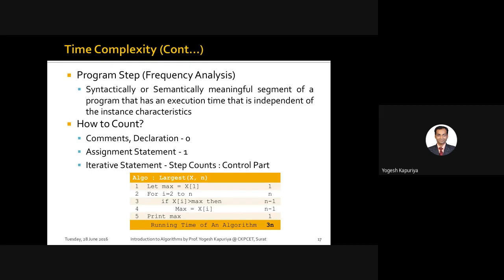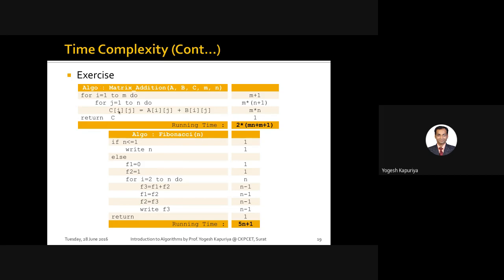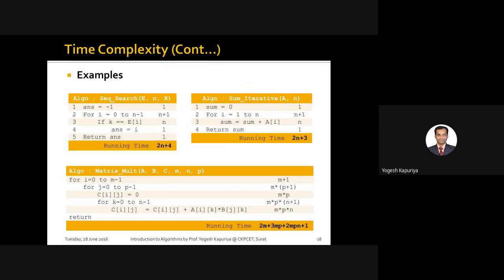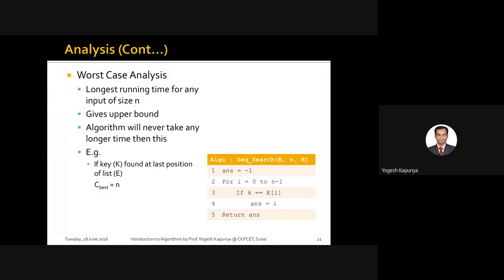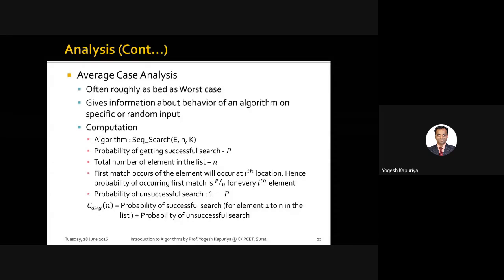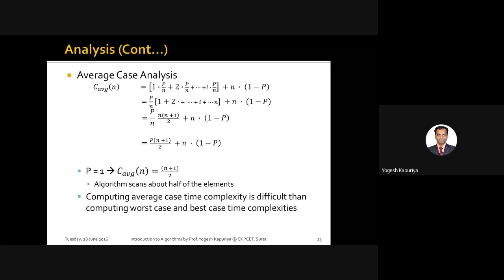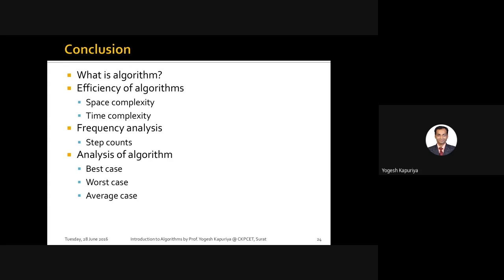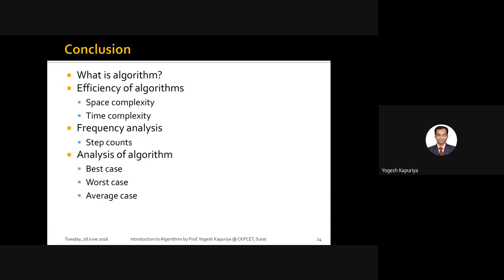Session 3 | Introduction | Algorithms | 2022